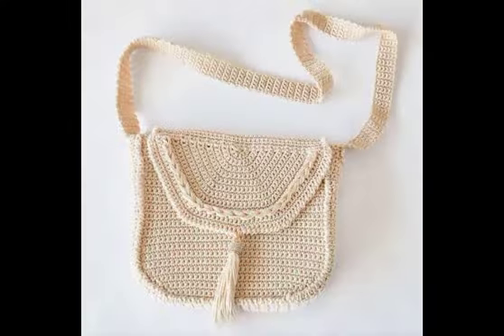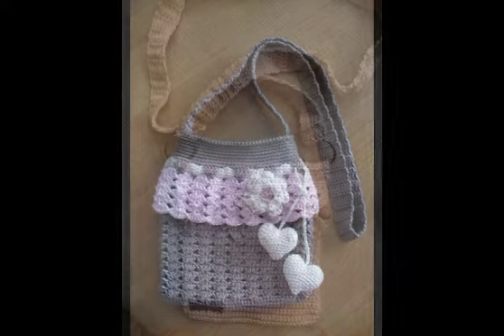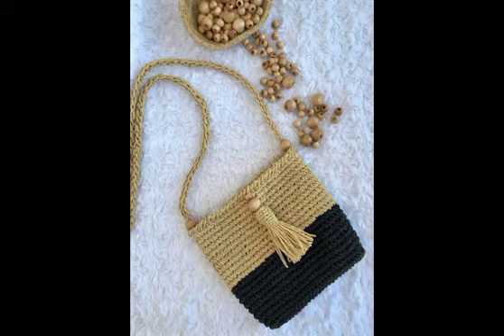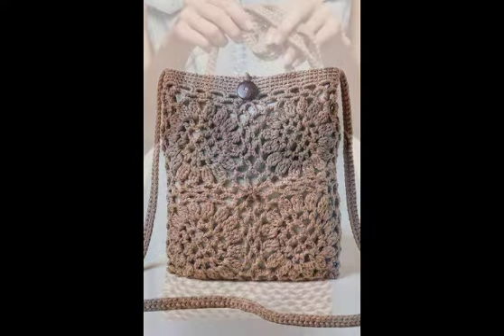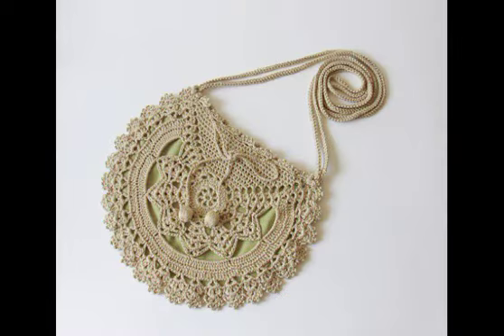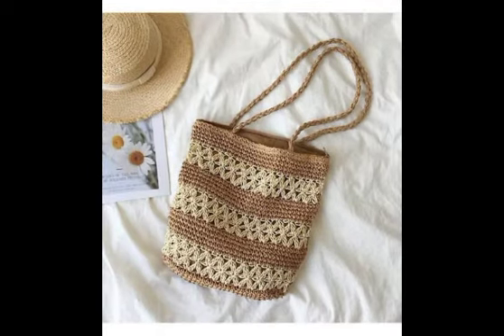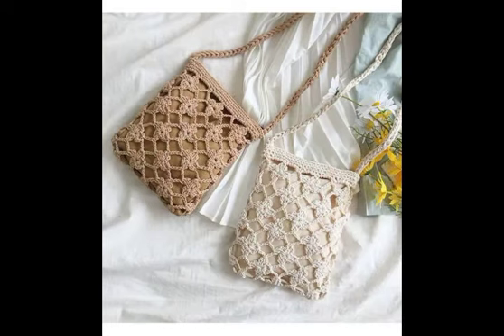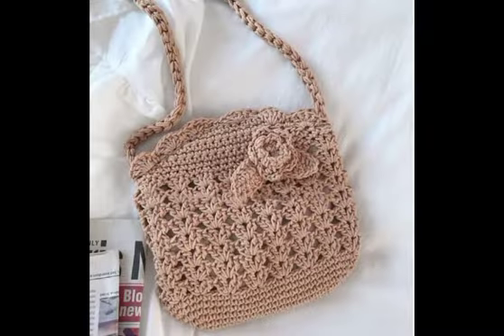35+ most unique and beginner friendly ideas of Crochet Crossbody Bags for women